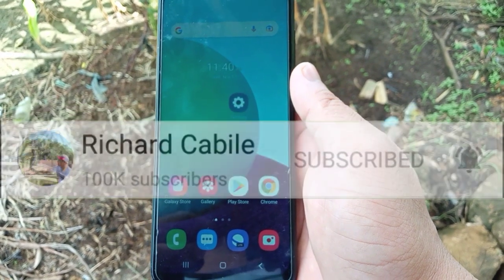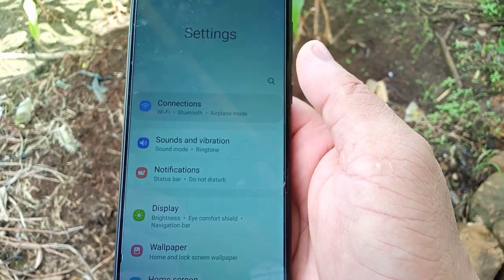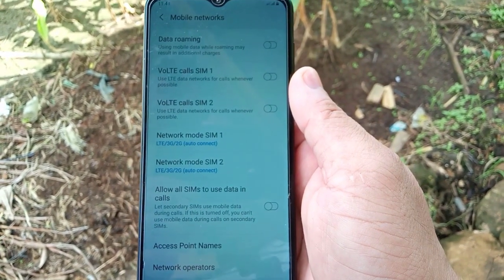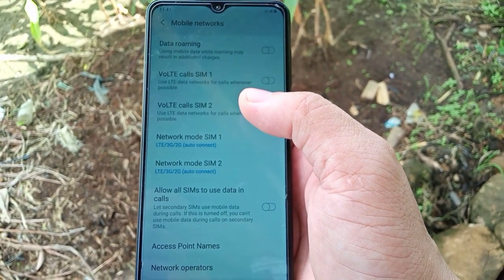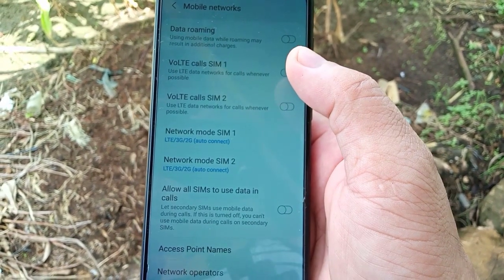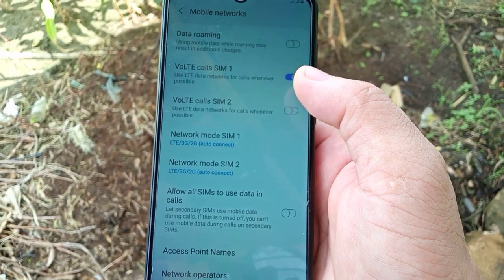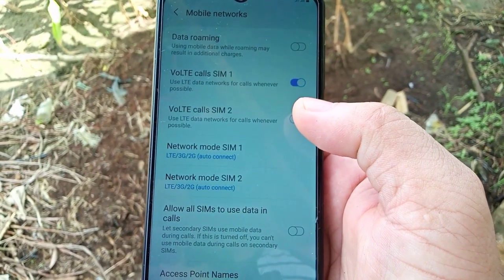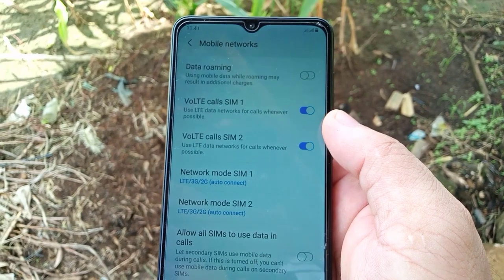How to enable VoLTE Calls on Samsung Galaxy A02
Do you want to enable VoLTE Calls on Samsung Galaxy A02.  In this tutorial I will teach you how to enable VoLTE Calls on Samsung Galaxy A02.  You can select it's either VoLTE Calls sim 1 or sim 2.

Thanks...